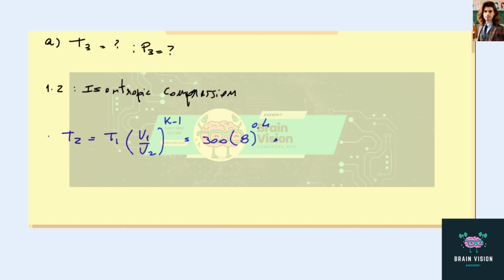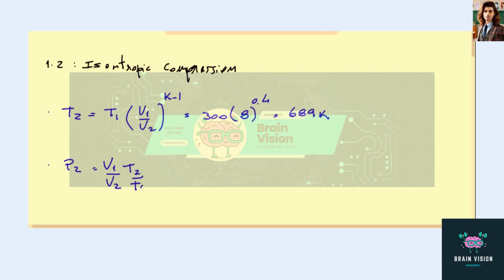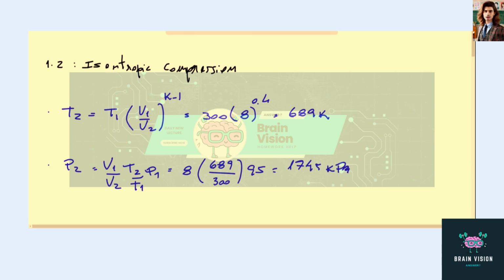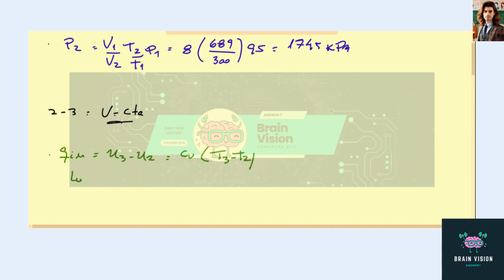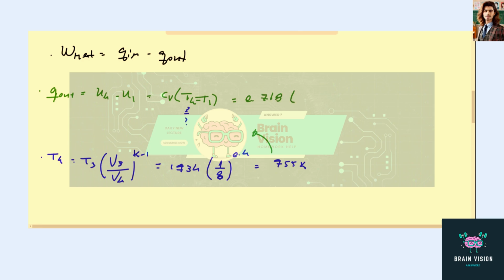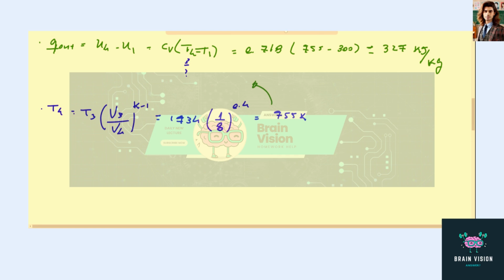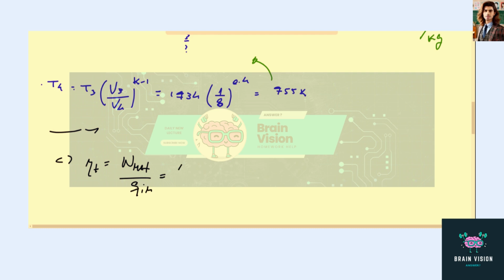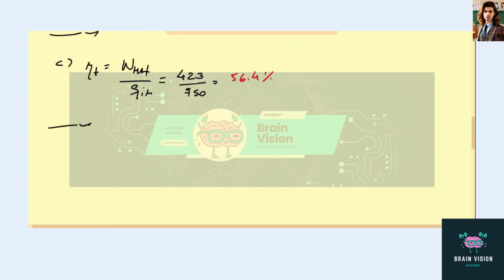Repeat Problem using constant specific heats at room temperature.